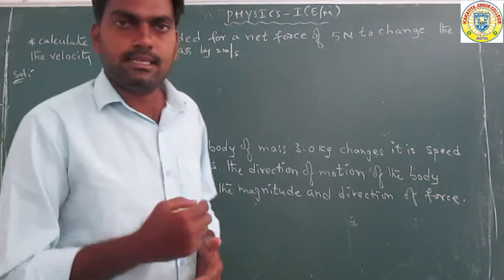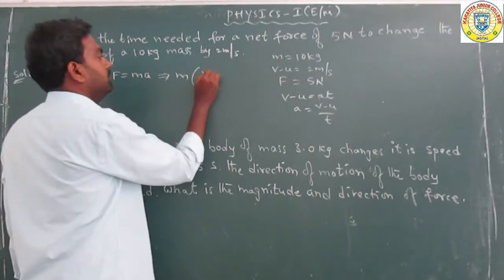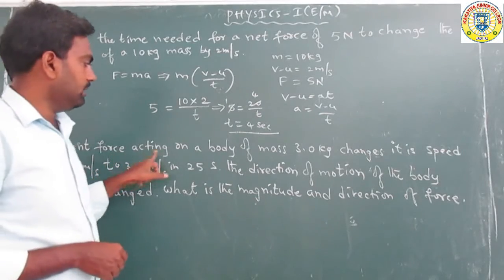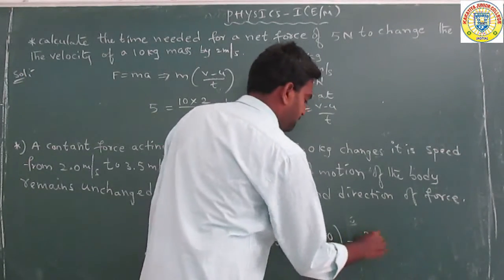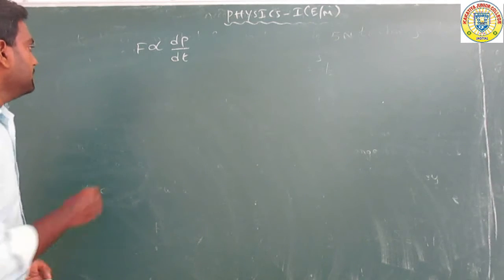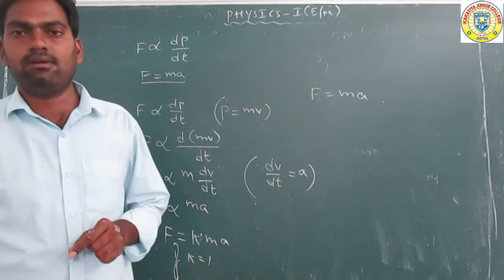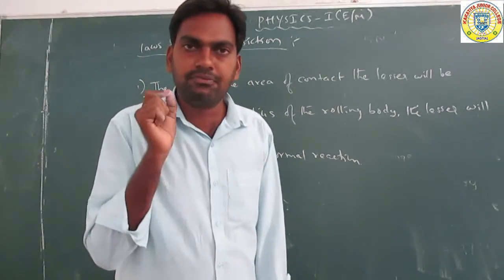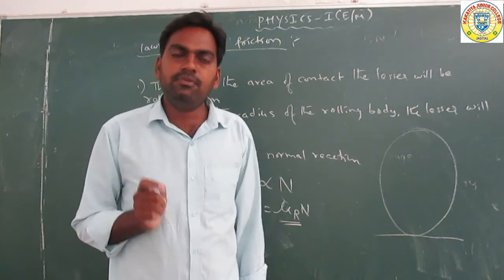FIRST YEAR PHYSICS (DAY-29)EM